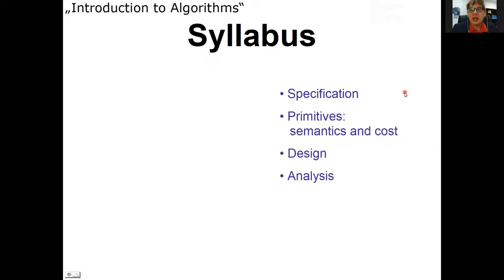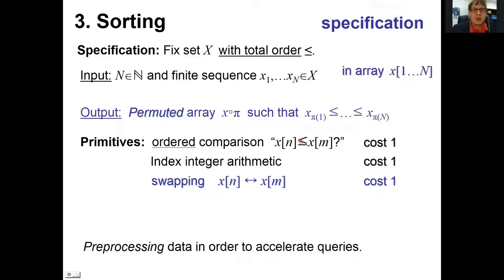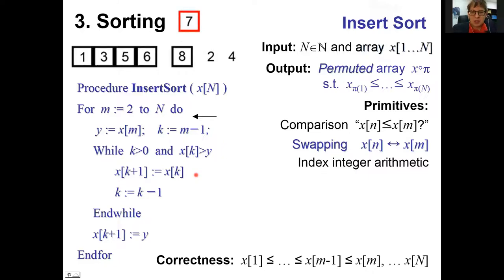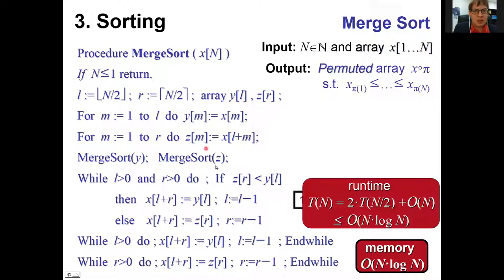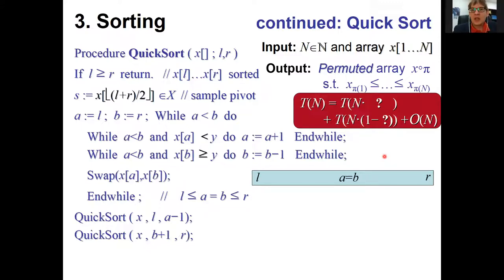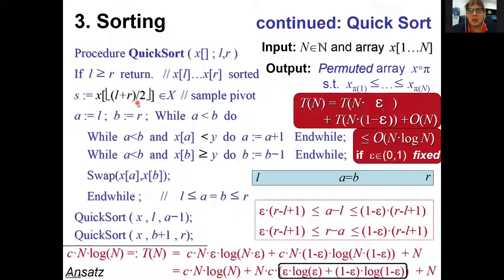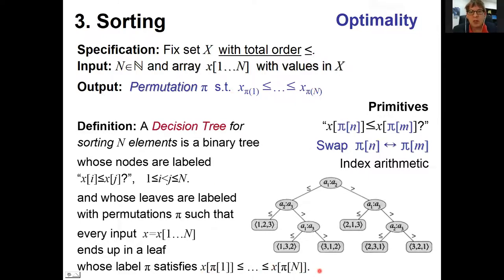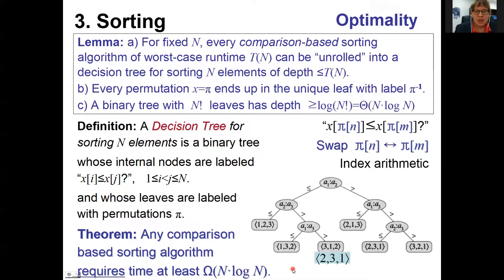Introduction to Algorithms: Chapter 3a (Sorting)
00:00 Sorting as Preprocessing
02:30 Overview
06:15 Specification
12:15 Bubble Sort
17:00 Select Sort
19:25 Insert Sort
21:45 Merge Sort
26:55 Analysis, Memory
30:30 Quick Sort
34:35 Analysis
38:40 Pivot Choice
42:30 Linear-time Median
46:00 Questions
51:30 Optimality
58:50 Decision Trees
1:05:30 Summary